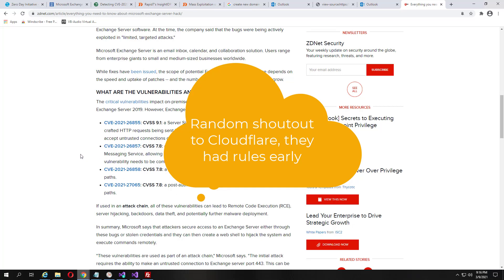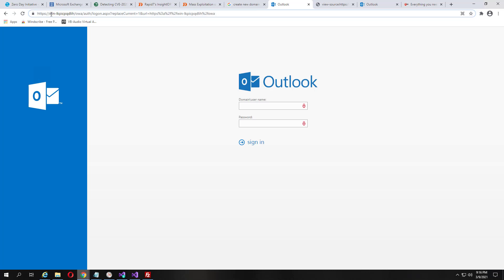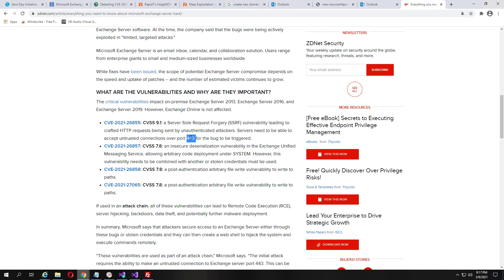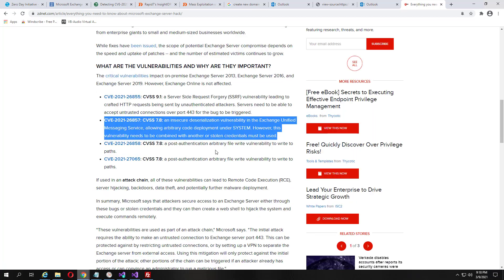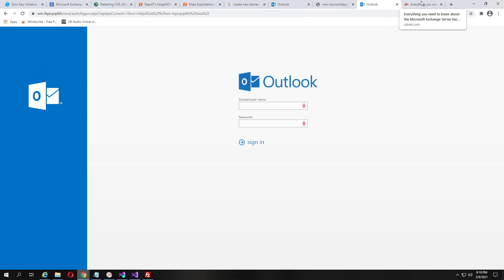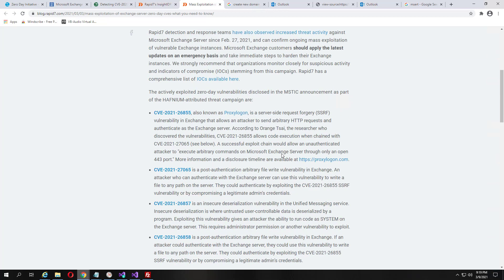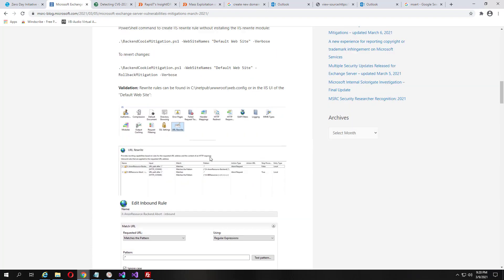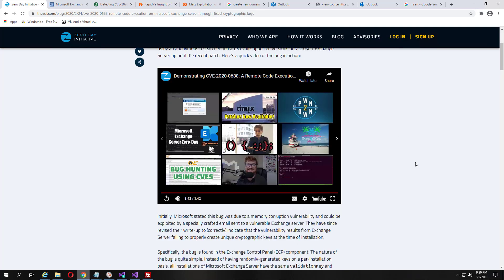Microsoft Exchange CVE-2021-26855 CVE-2021-26857 CVE-2021-27065 CVE-2021-26858 - IOCs / Recap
[READ ALL FOR IOCs]
Cloudflare recaps this really well in a post and they also had some rules early on to protect their customers Takeaway? Keep your ports internal, behind a VPN, or use a proper gateway/proxy like Cloudflare.

You should for sure patch ASAP if you're not already, but hereth be ye a couple mitigation techniques from Microsoft

[2] Literally just search for "X-AnonResource-Backend" (AND OR) "X-BEResource" in your WAF (web firewall) logs if you can.

Otherwise consider using the MSERT tool to scan ALL your Microsoft Exchange environments..